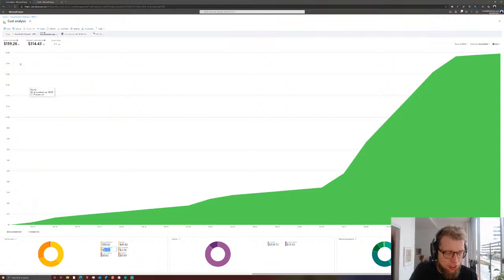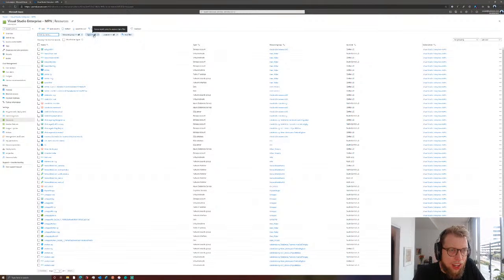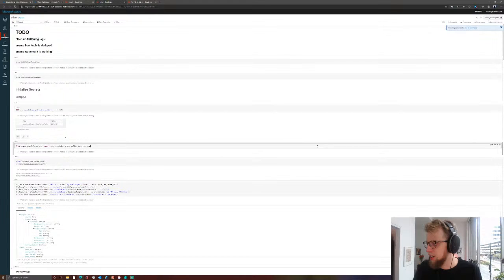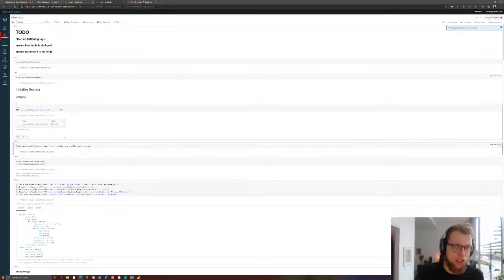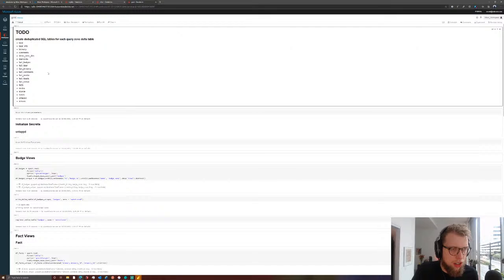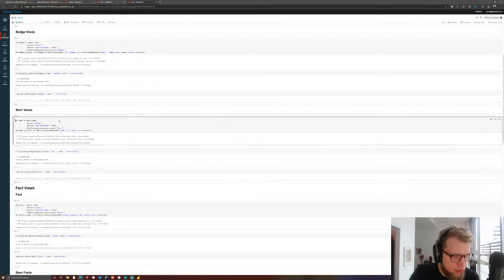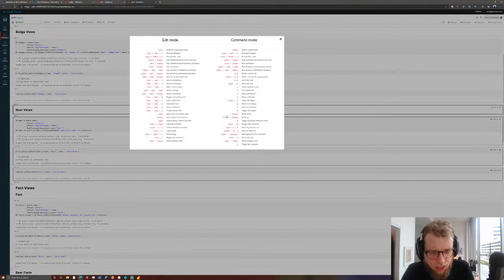Databricks Live- Episode 22- 11.4.20 - Warehousing Features